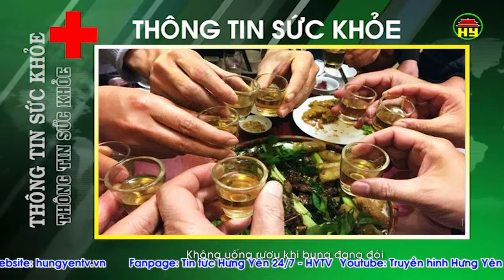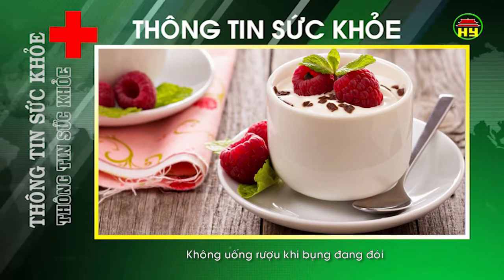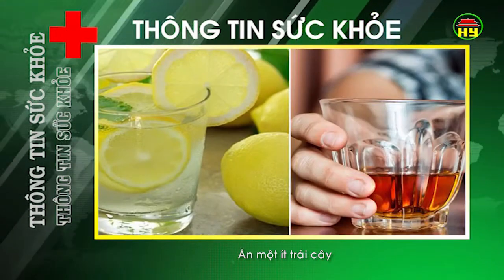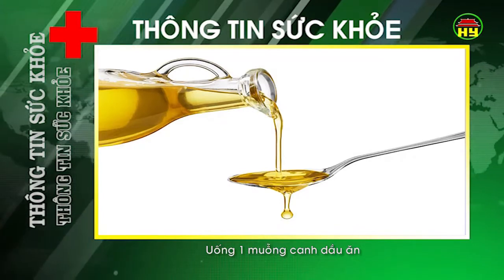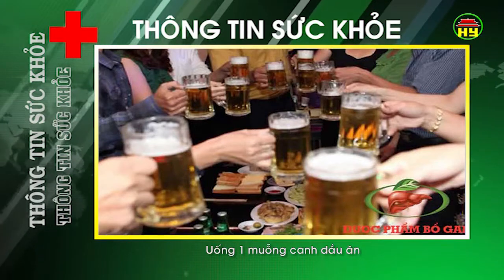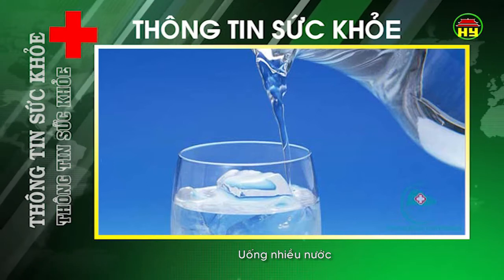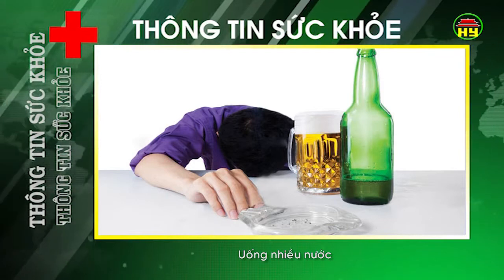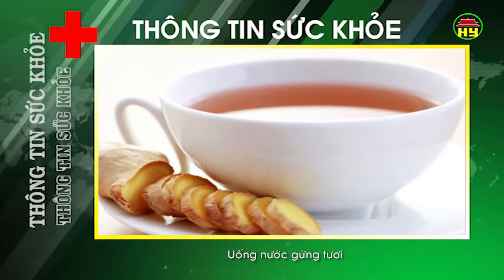Thông tin sức khỏe ngày 1/5/2018.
Chỉ sử dụng, đăng tải lại khi có sự đồng ý bằng văn bản của Đài PT&TH Hưng Yên
Đ/c: 164 Nguyễn Văn Linh, thành phố Hưng Yên, tỉnh Hưng Yên
Facebook: Tin tức Hưng Yên 24/7 - HYTV